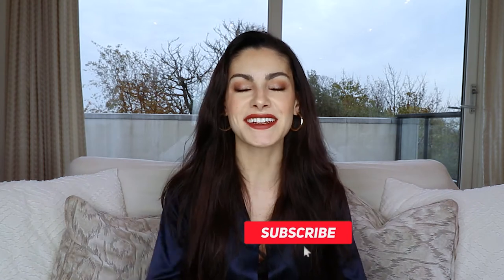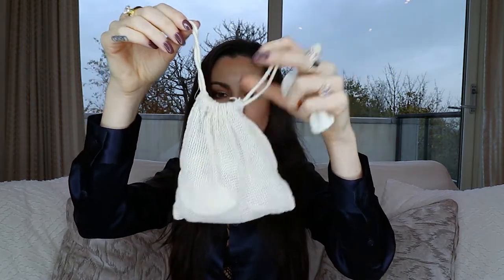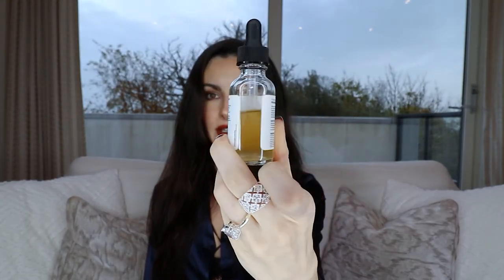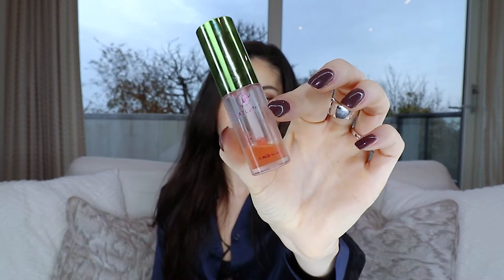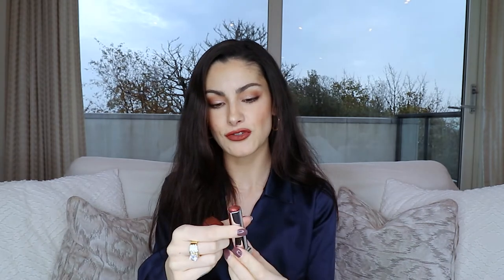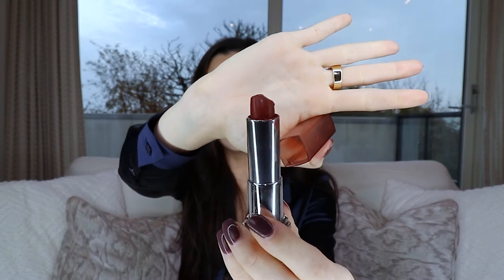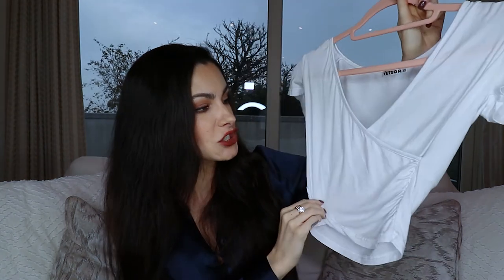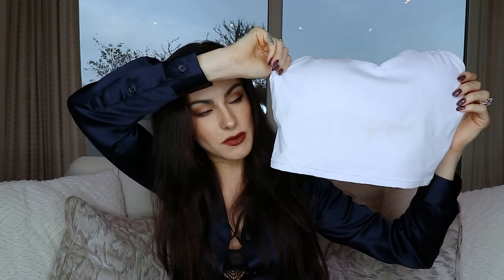Amazon MUST HAVE Products You Need! (pt. 1) | Alya Amsden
My favorite Amazon must-have beauty, hair and fashion products!

**Products Shown**
Tanning lotion
Neogen pads
Reusable makeup remover pads
SPF (unscented version)
Similar serum
Lip plumper
Lip gloss (shade moon)
Superstay lipstick (shade pioneer)
Lipstick (shade toasted truffle)
Revlon Gel Envy polish
Similar collagen powder
Hair mask
Hand mirror
Hair dryer
Hair straightener
Crop top
Athletic top
Queenie Ke leggings
Striped leggings